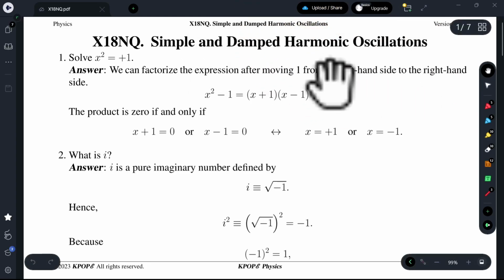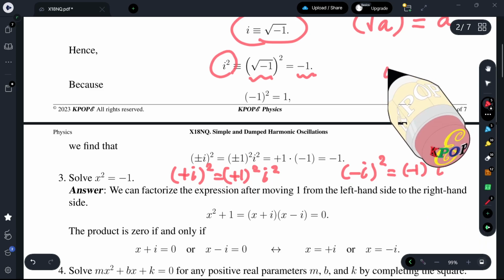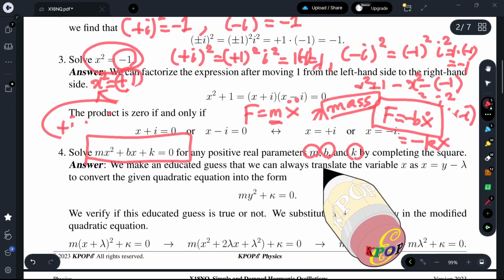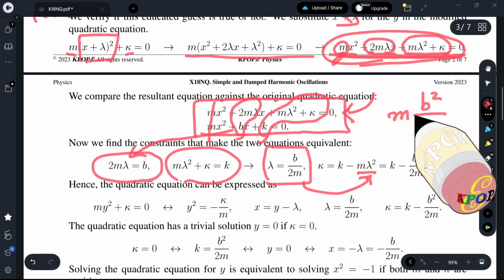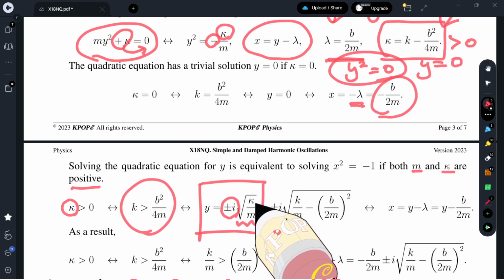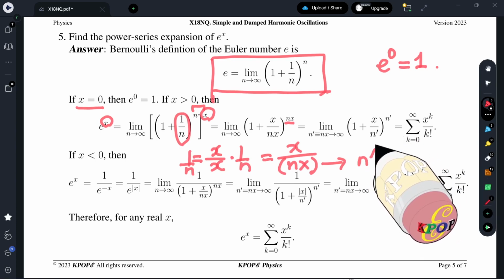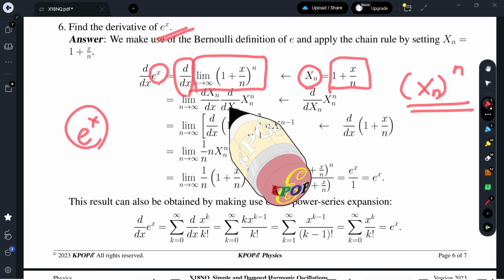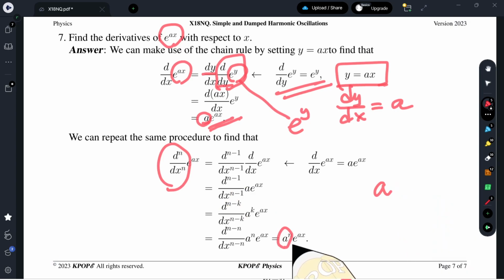X18NQE Simple and Damped Harmonic Oscillations (English)